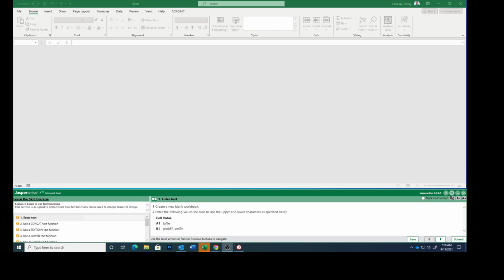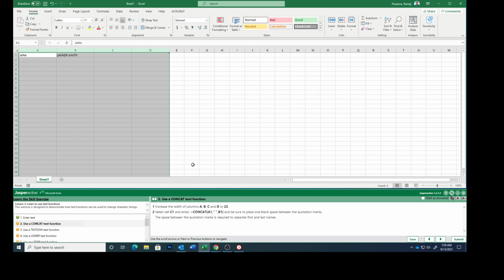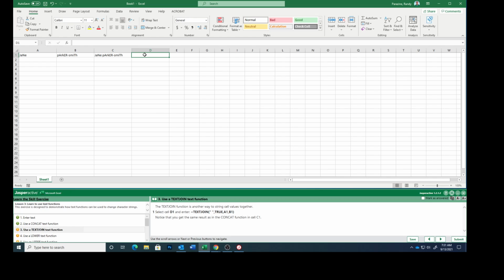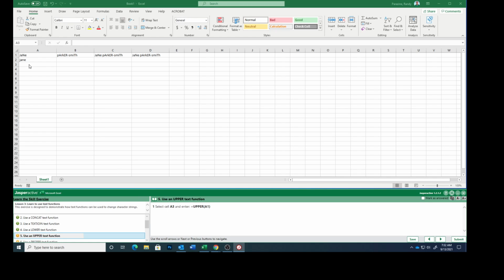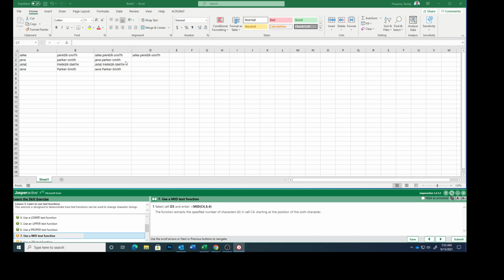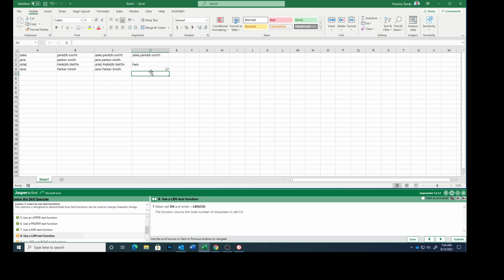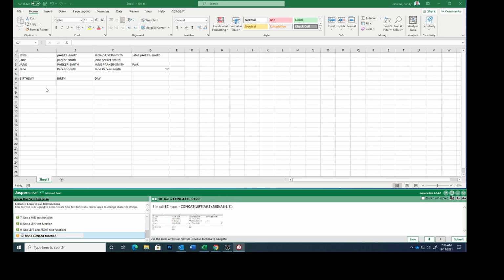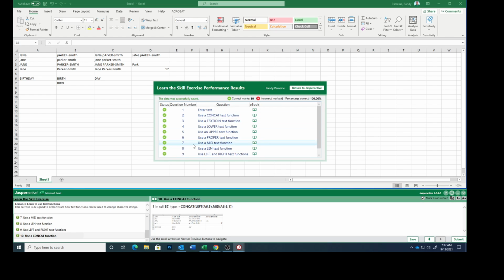Excel Lesson 3f Using Text Functions